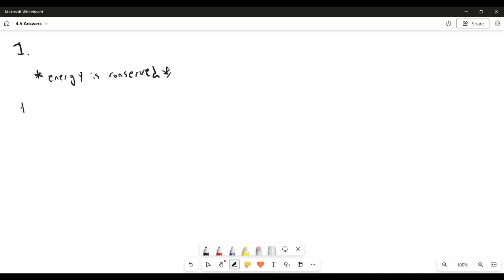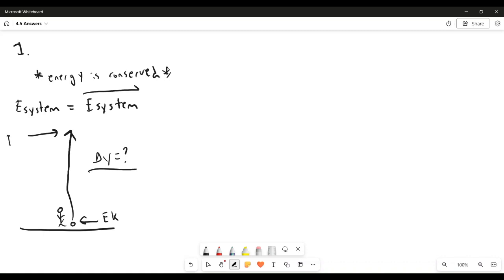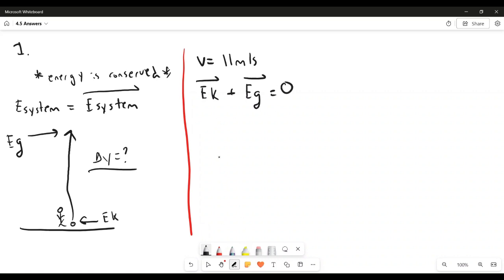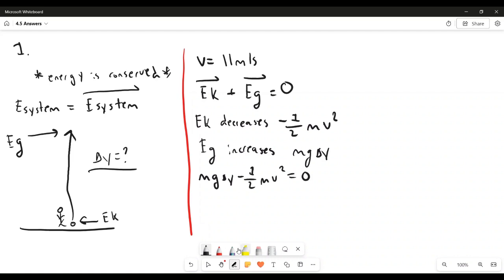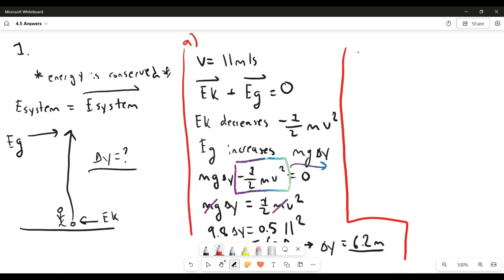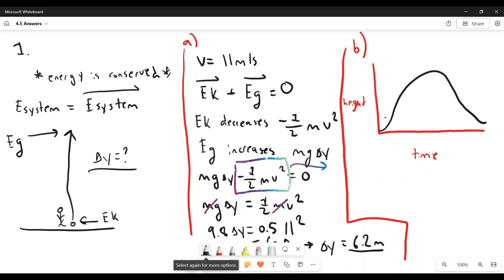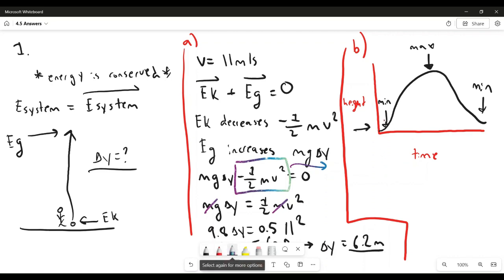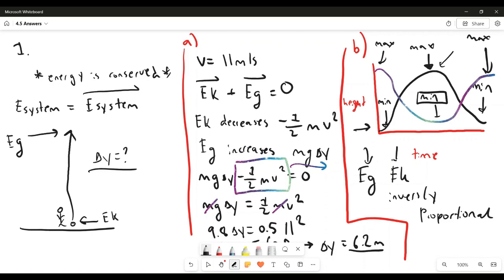4.5 Q1 (Grade 12 Nelson Physics Textbook Solution)